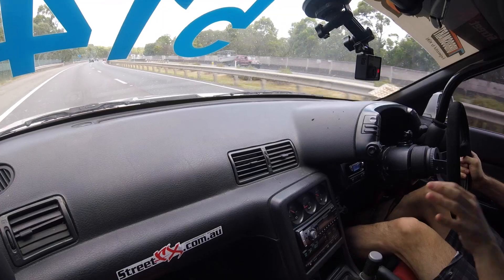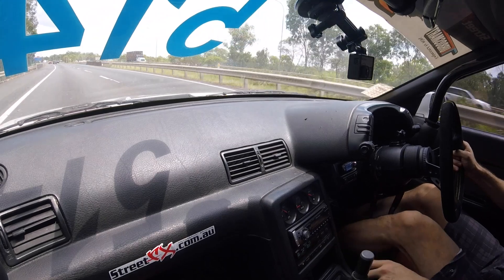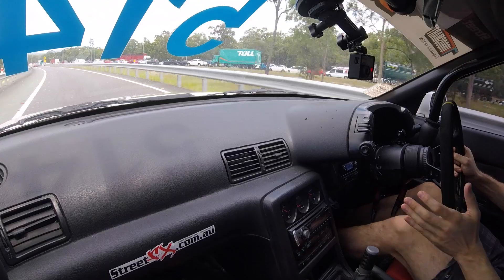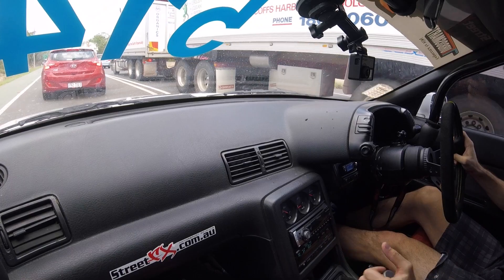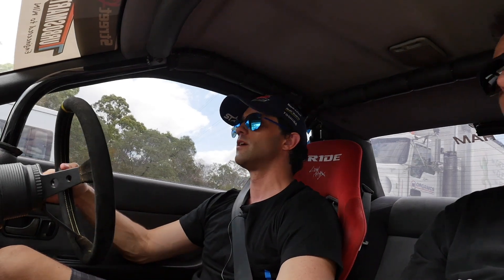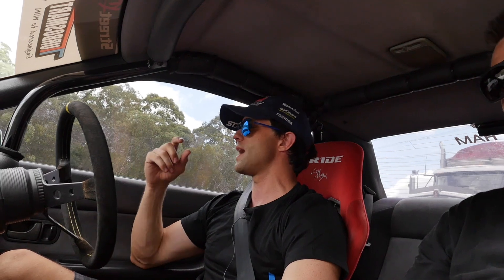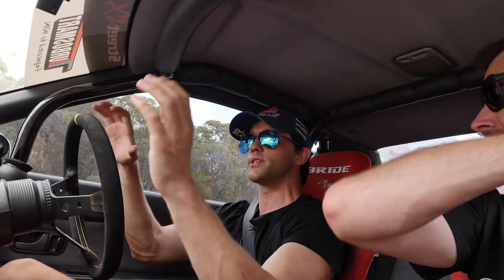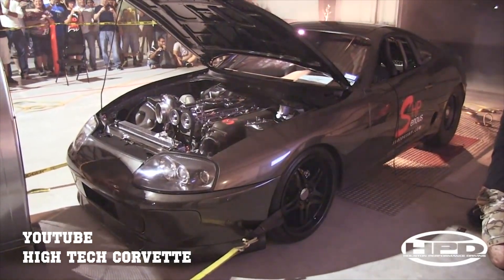What is TURBO FLUTTER & SURGE? Is it Bad? Myth-busting in our Nissan R32 GTR!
Big Single Turbo JDM Import Nissan Skyline R32 GTR - flutters, compressor surge and technical tuning chat.. What is it, how does it hurt your turbo, and does it happen?

Filmed in the StreetFX Forza GTR.

UPDATE:

We accidentally say "Blow off valve" during the video at one point when meaning "Throttle body" closing, this is obviously an error. A blow off valve helps alleviate the pressure in the intake during closed throttle surge, "blowing off" excess boost.

IMPORTANT SECOND UPDATE:

We touch on the difference between open and closed throttle flutter. As an additional bit of information here, it was pointed out to me that closed throttle flutter is actually known as "reversion", whereas open throttle flutter is more accurately called "compressor surge".

Both are technically compressor surge, and both sound essentially the same, however the different conditions under which they occur are important to identify.